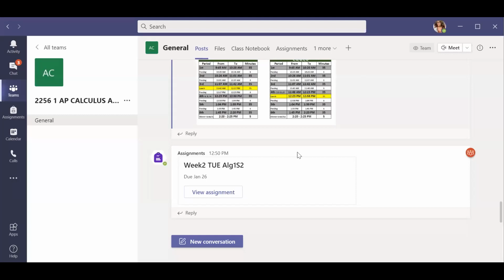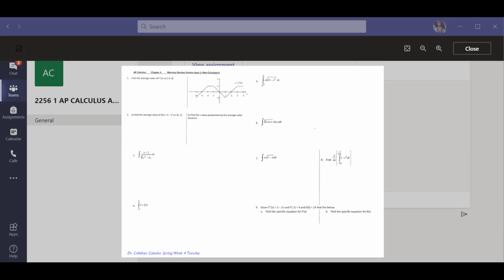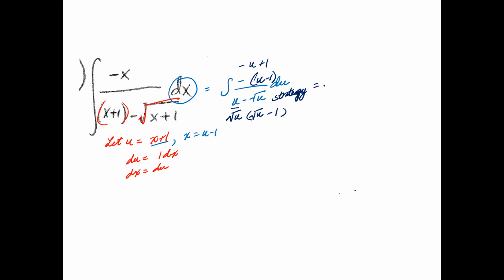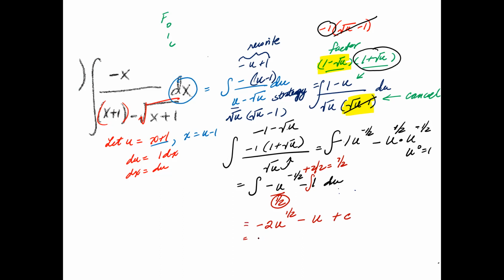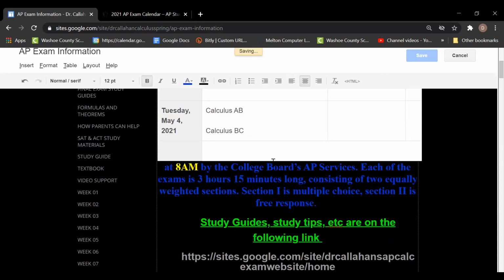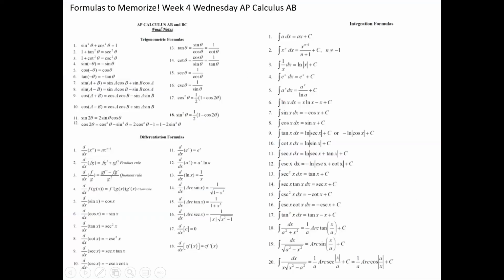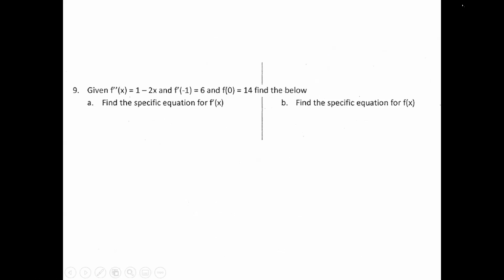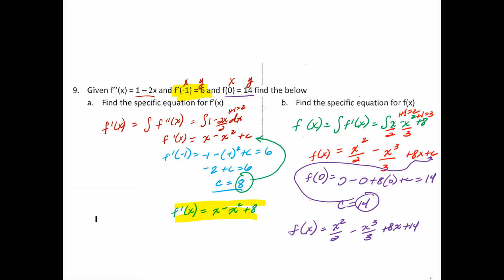Week4 TUE APCalcAB Sem2 review of u sub & how to integral on TI84 DrC